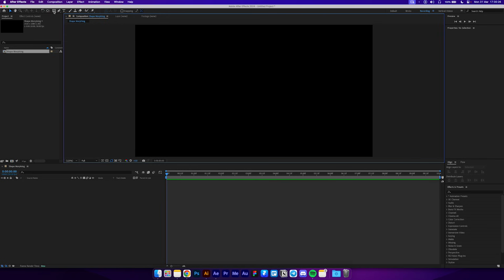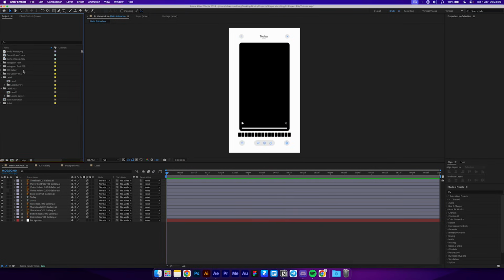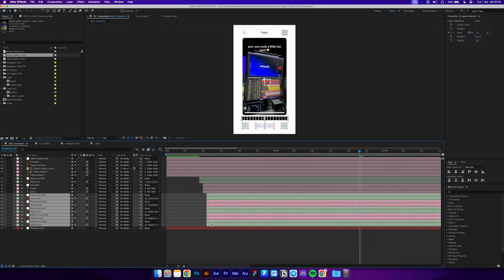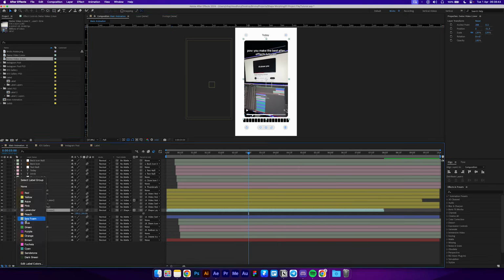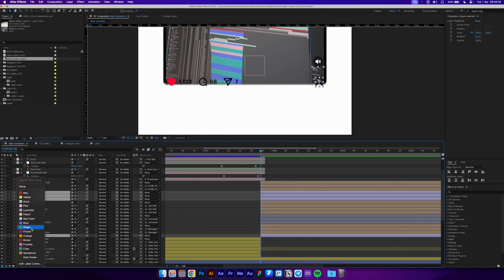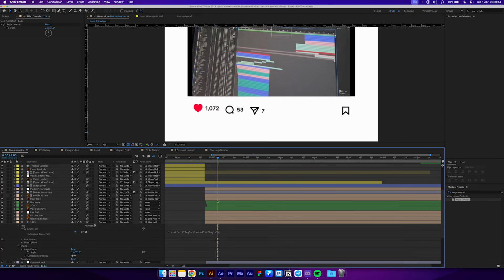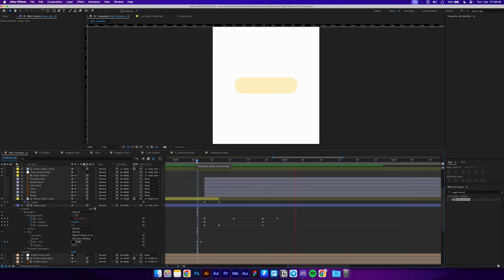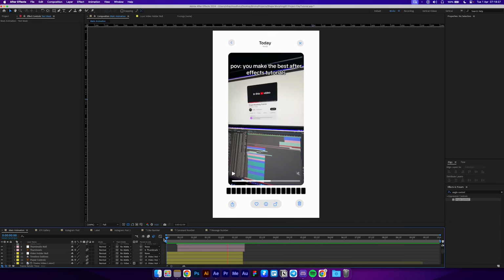How To Shape Morph Like Apple in After Effects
Learn How to Morph Between Different Shapes in After Effects Just Like Sutoxoriginals.

Looking for a skilled editor for your next project? Feel free to get in contact.